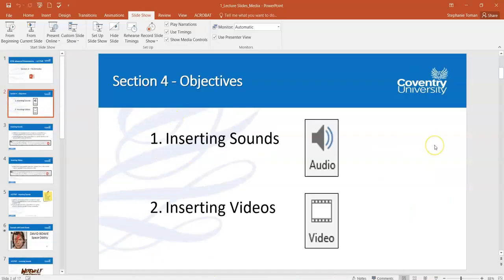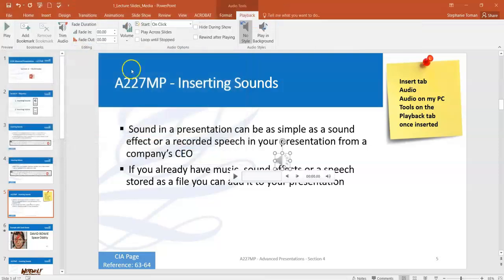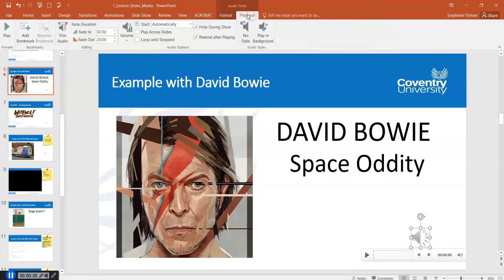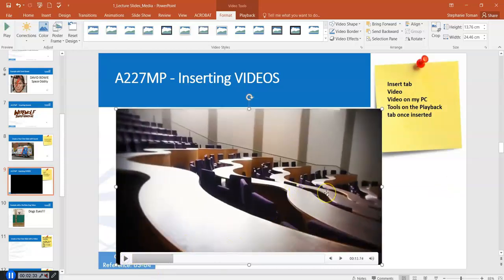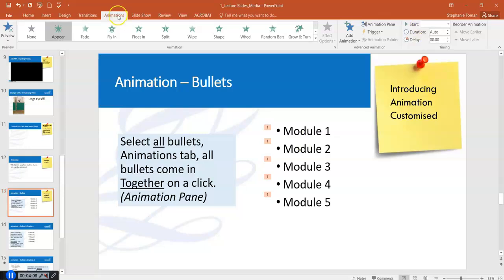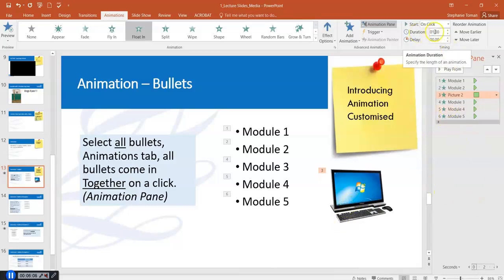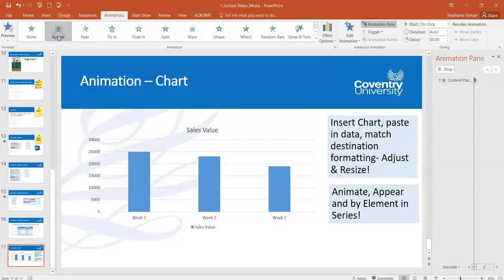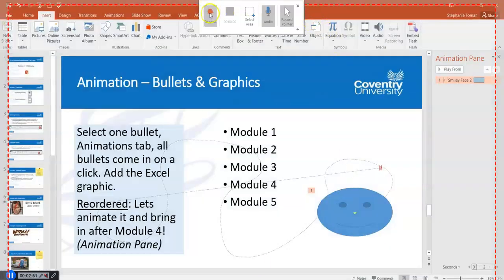05 Adv Presentations Media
This video covers how to insert sounds, videos and add animations to your presentations. All objects can be animated.
Using media can be used to emphasize key points, control the focus of the discussion, or simply to entertain during an otherwise dull presentation.

This playlist is a series of videos that covers the advanced skills needed to plan and create effective presentations, manage and protect presentations, as well as the technical considerations of giving presentations.